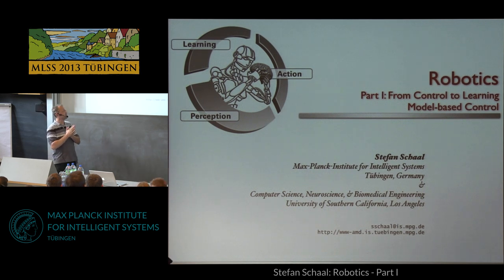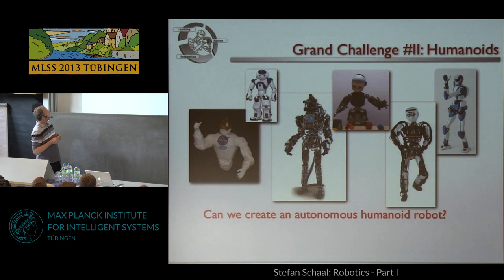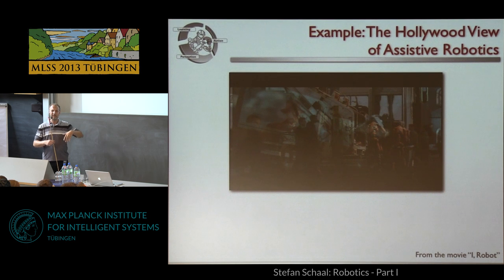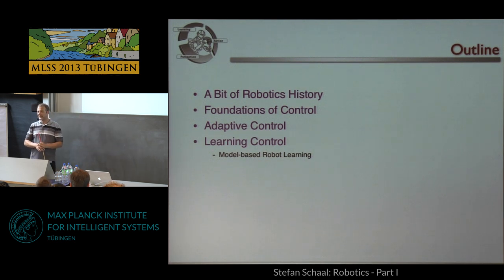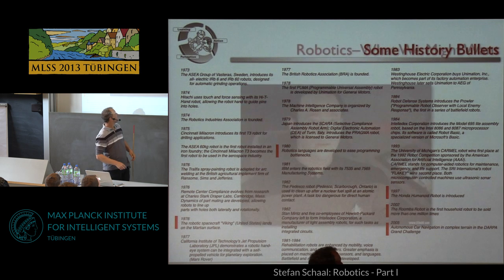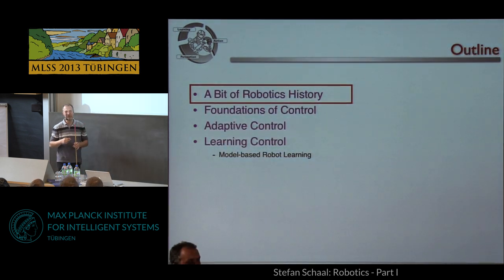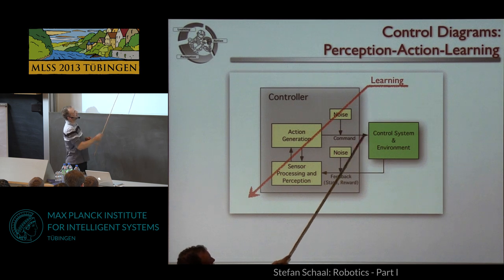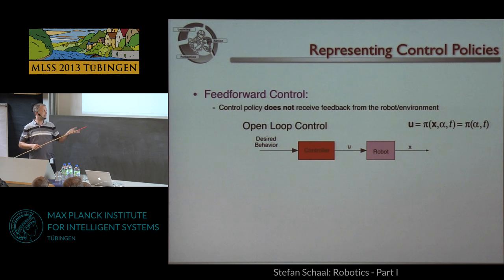Robotics 1 - Stefan Schaal - MLSS 2013 Tübingen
This is Stefan Schaal's first talk on Robotics, given at the Machine Learning Summer School 2013, held at the Max Planck Institute for Intelligent Systems, in Tübingen, Germany, from 26 August to 6 September 2013.

Slides for this talk, in pdf format, as well as an overview and links to other talks held during the Summer School, can be found